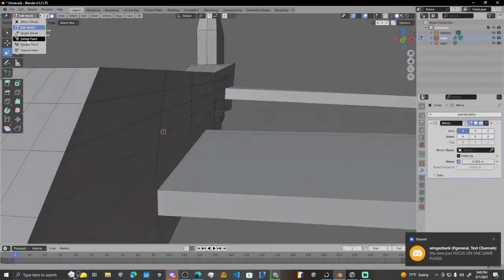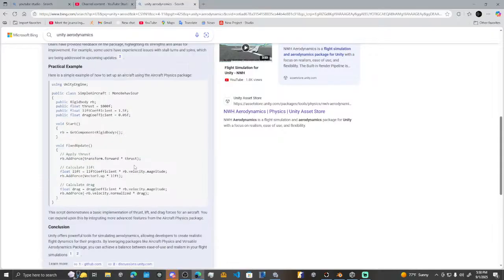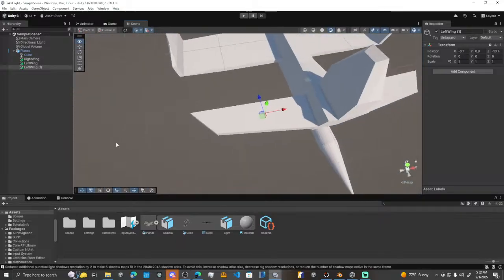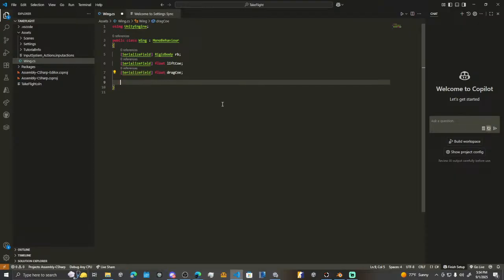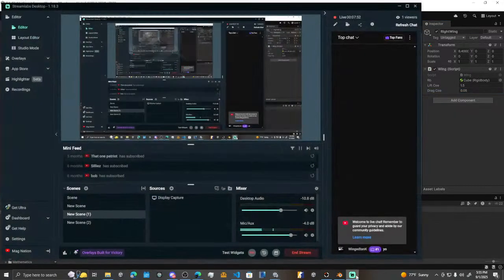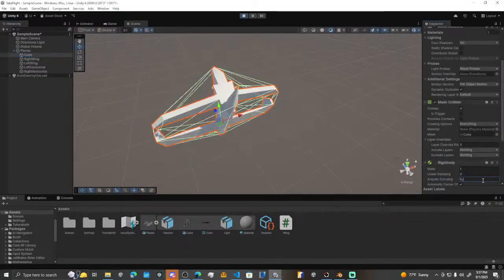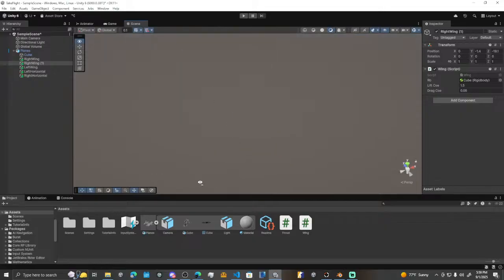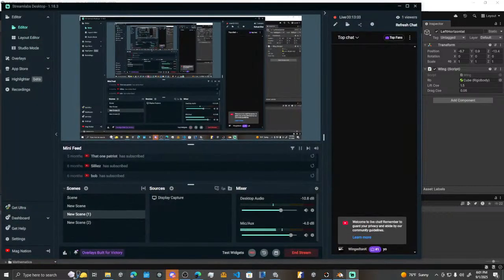Take Flight Game Dev #1